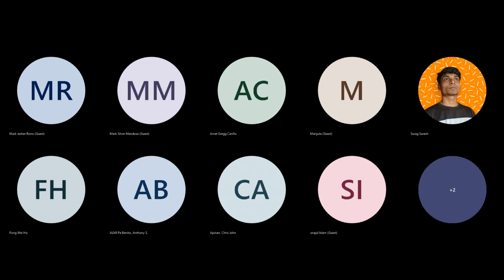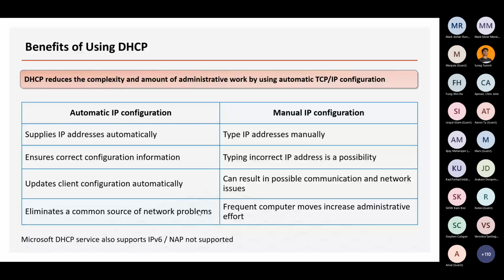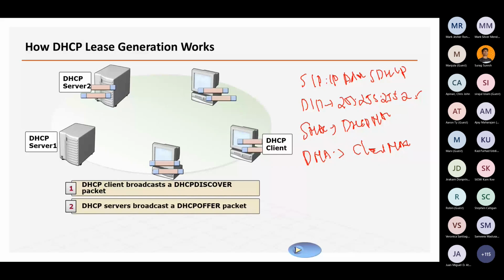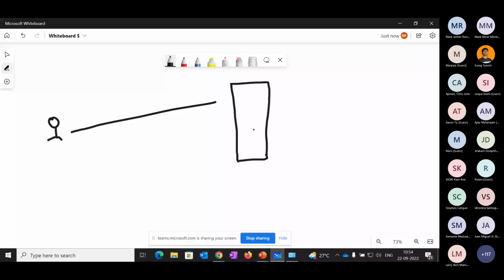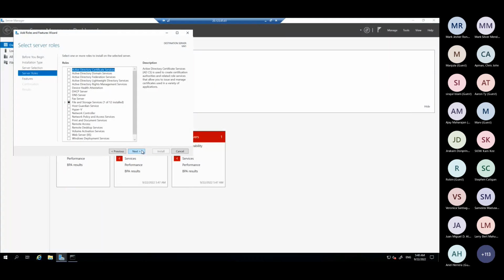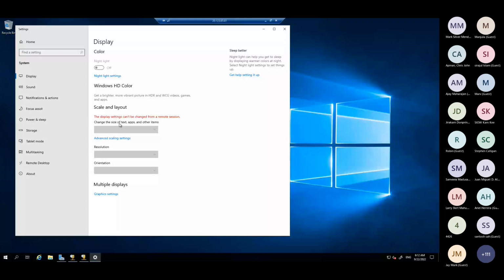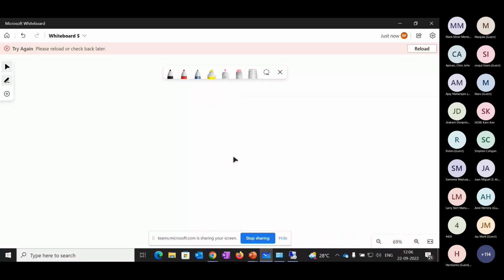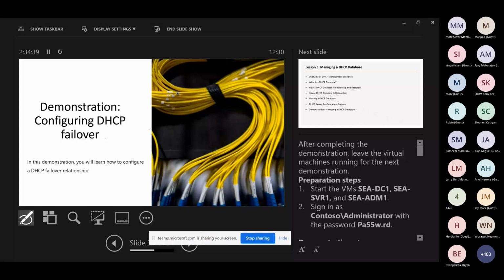AZ 800 Administering Windows Server Hybrid Core Infrastructure part 4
A Windows server hybrid administrator installs, maintains, handles, and troubleshoots Windows server 2022 systems. Taking AZ-800 certification will help you achieve half the requirements of this Windows administrator role and is highly specific and advanced. But the first step includes knowing what exactly AZ-800 is. In this event, let us learn how to prepare for the Microsoft AZ-800 certification exam and how it helps to pass your actual certification exam. AZ-800 is an intermediate-level Administering Windows Server Hybrid Core Infrastructure training program. To earn Microsoft Certified: Windows Server Hybrid Administrator Associate you’ve to pass two exams AZ-800: Administering Windows Server Hybrid Core Infrastructure & AZ-801: Windows Server Hybrid Administrator Associate. This will help you get a hold of all avenues of hybrid server management- from common concepts to pro-level subjects.

With this AZ-800 Exam - Administering Windows Server Hybrid Core Infrastructure certification, you will be learning how to manage:

• Microsoft Windows Servers and their workloads in a hybrid environment
• Virtual machines and containers
• Networking Infrastructure of on-premises, cloud, and hybrid environments
• Storage and file services on Windows servers
Resources: